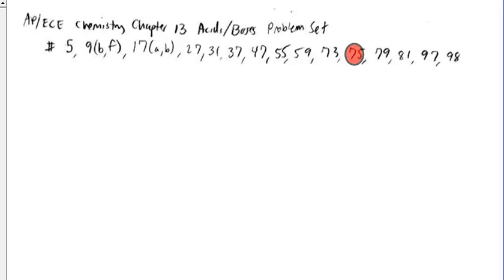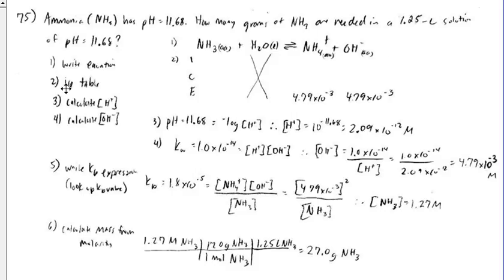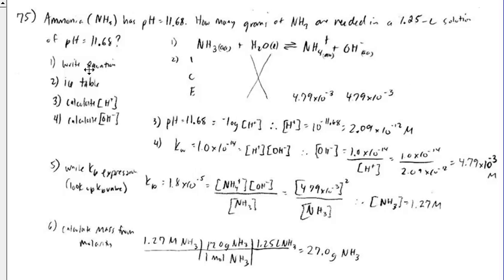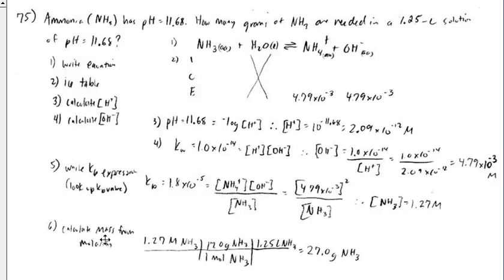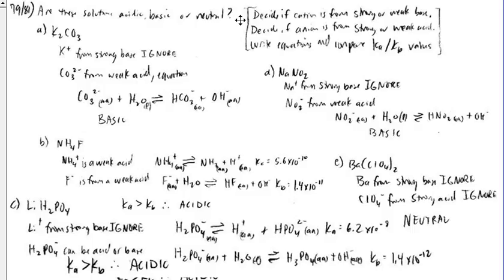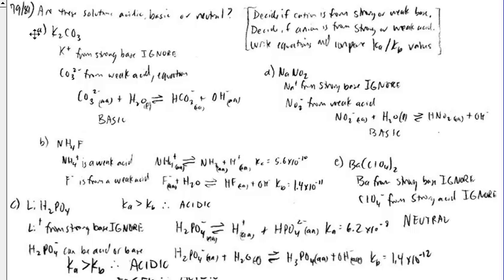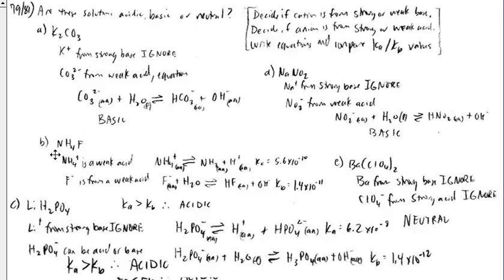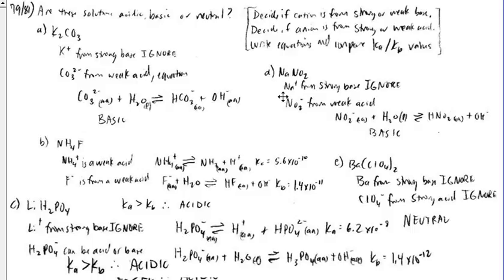Screencast by BerlinBWilkosz from Screenr.com